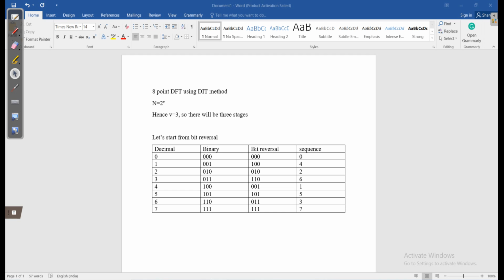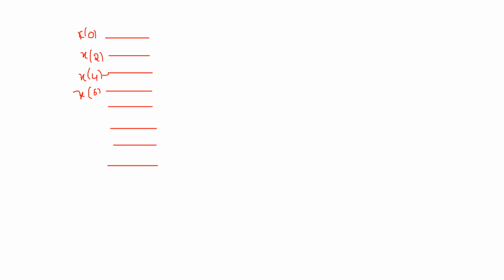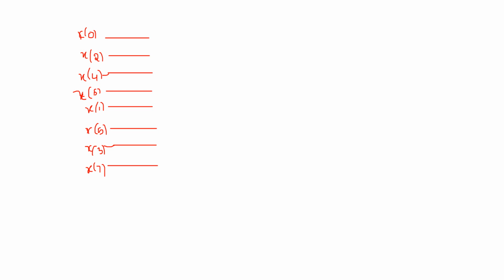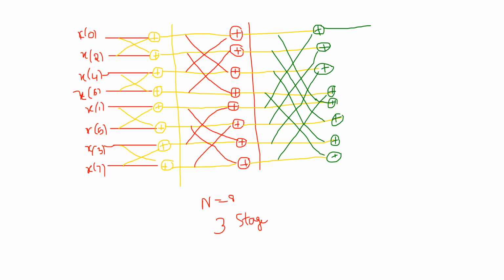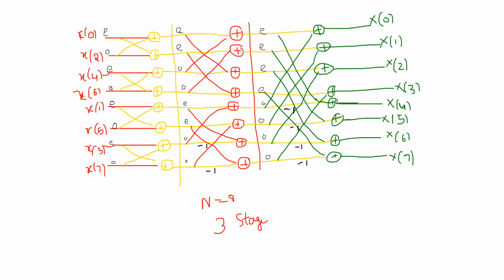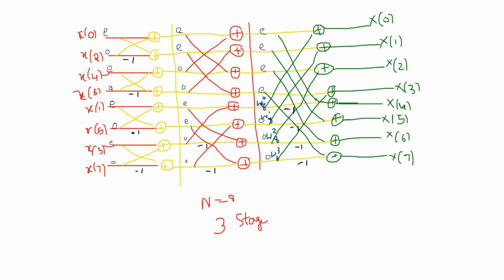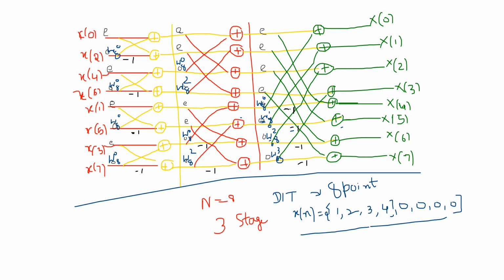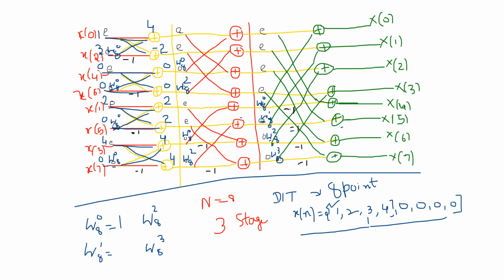8 piont DFT using DIT lec-9